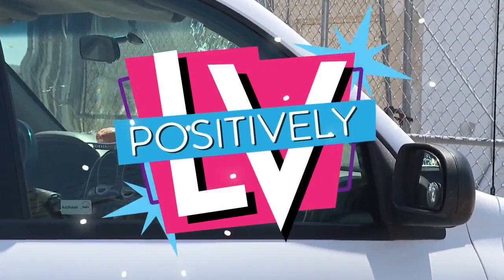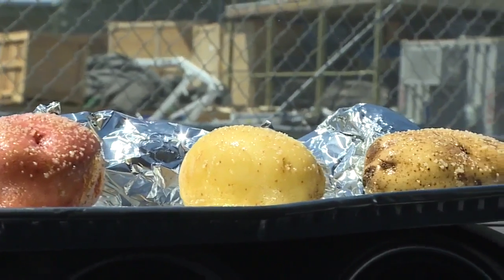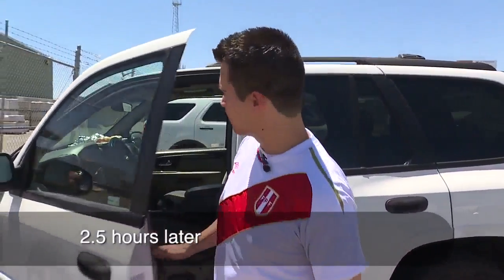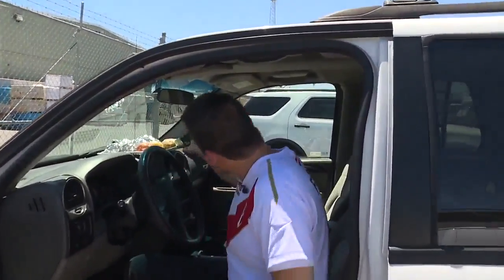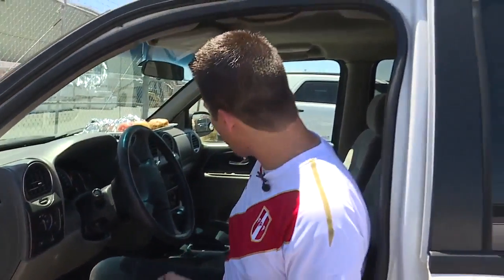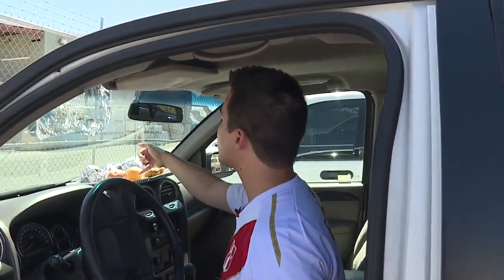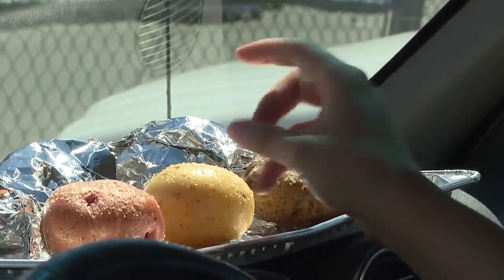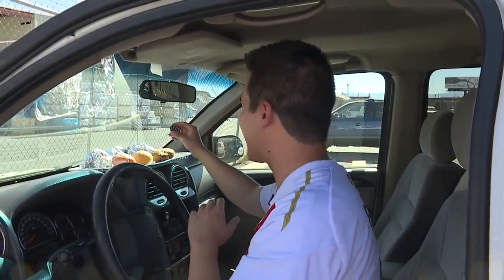How long does it take to bake a potato in a car?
When it starts getting really, really hot outside, TV stations like to do crazy things to demonstrate just how hot it is.